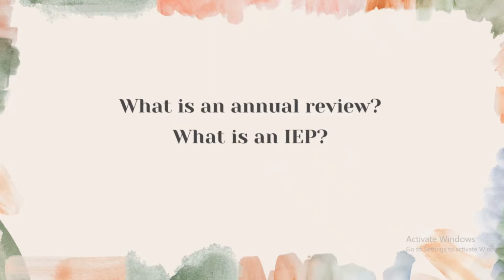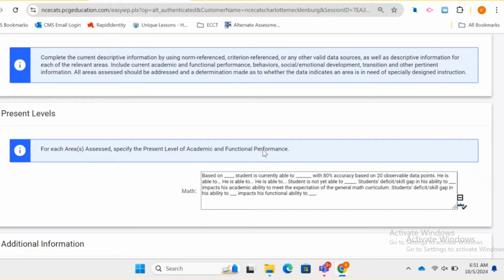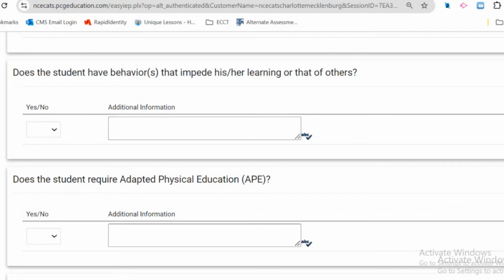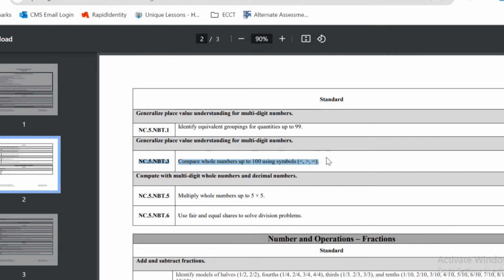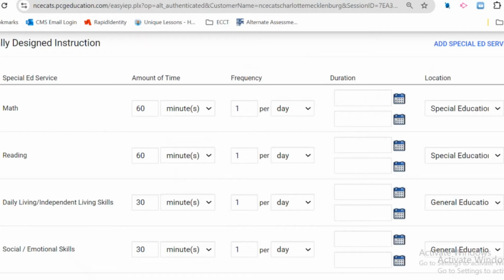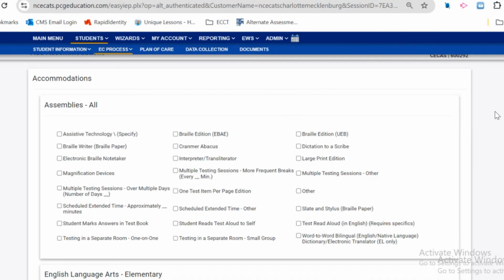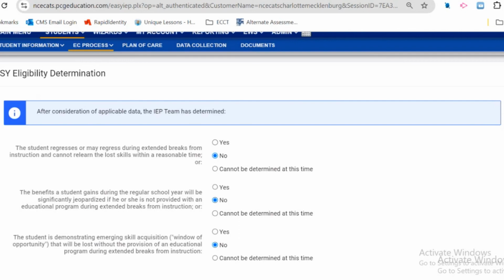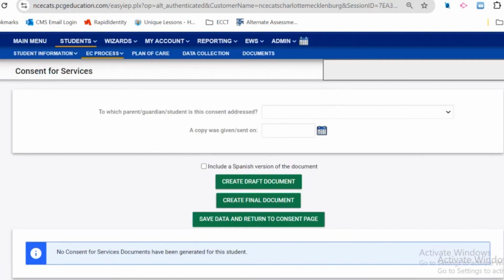Annual Review of an IEP EP NTSS